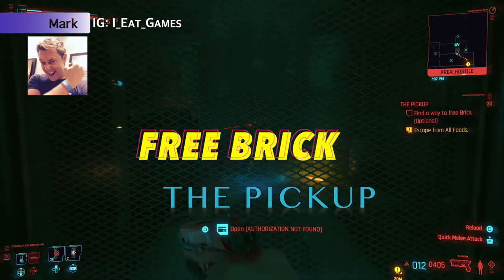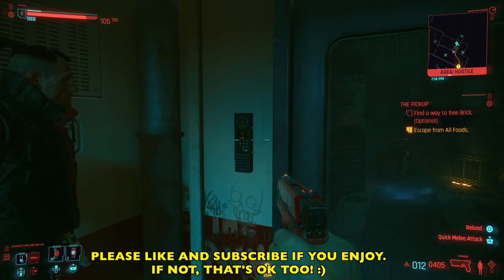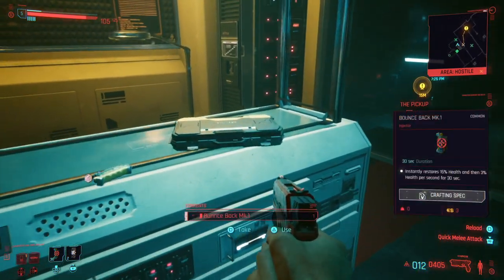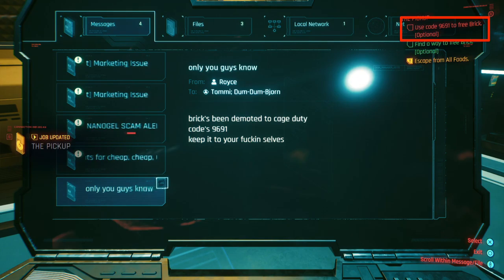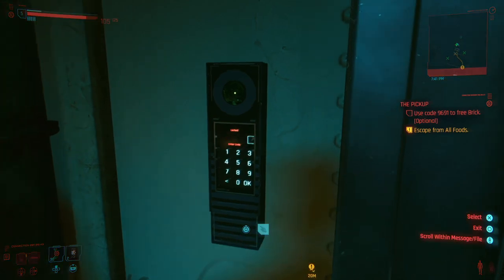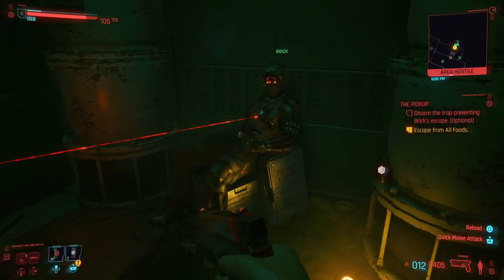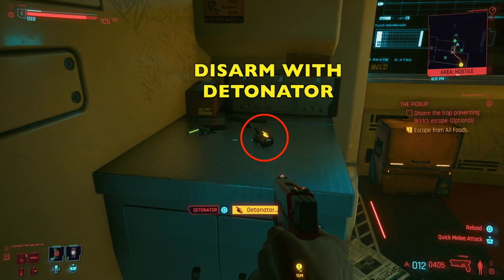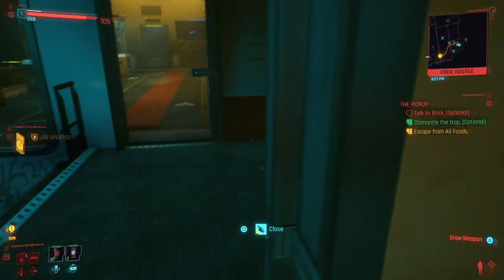Cyberpunk 2077: Free Brick (Mission: The Pickup, All Foods)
SIMPLE, EASY TO FOLLOW GUIDE/SOLUTION! Stuck? Trying to unlock or hack the door to free Brick? I'll show you how to open the door and deactivate the bomb.